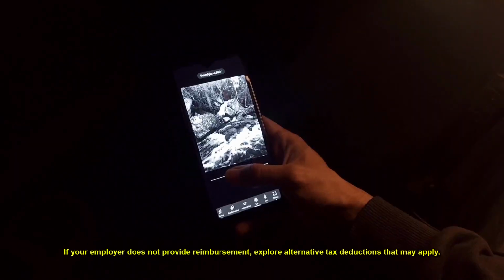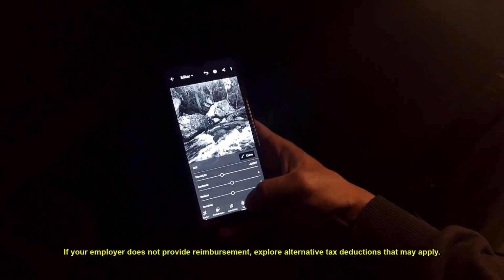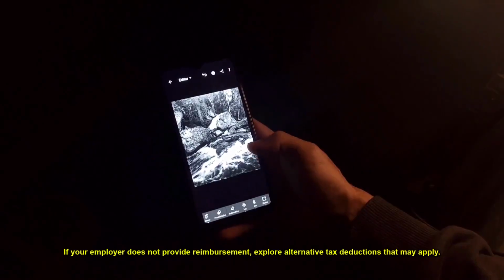How to restore unreimbursed employee expenses rules in 2024 - Beginner Guide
In this beginner-friendly guide, we delve into the updated rules for restoring unreimbursed employee expenses in 2024. Learn everything you need to know about navigating the complexities of these tax regulations, ensuring you maximize your deductions and stay compliant. Whether you're a new employee or a seasoned professional, this video will equip you with the essential knowledge to handle your expenses effectively. Don’t miss out on valuable tips and insights!